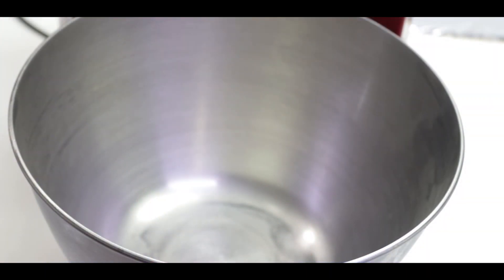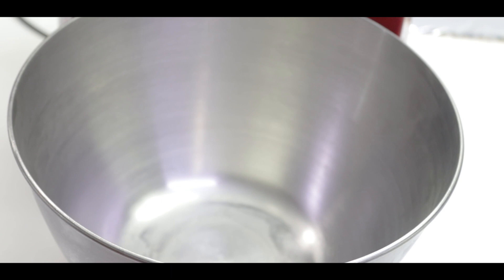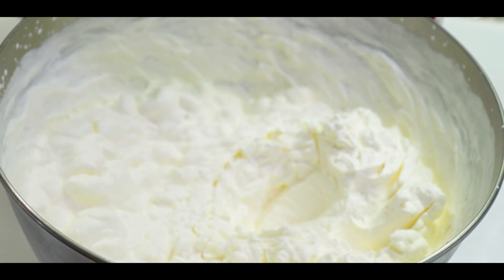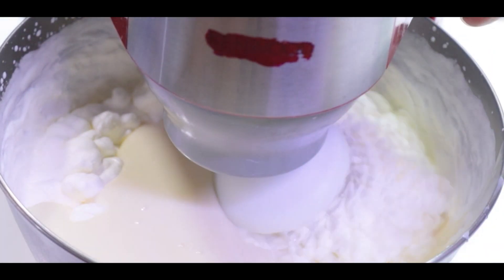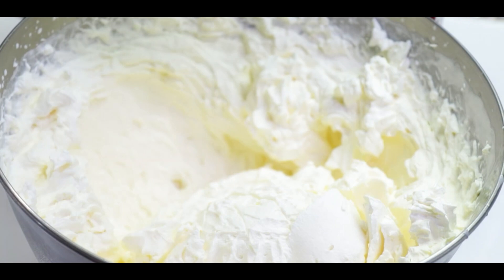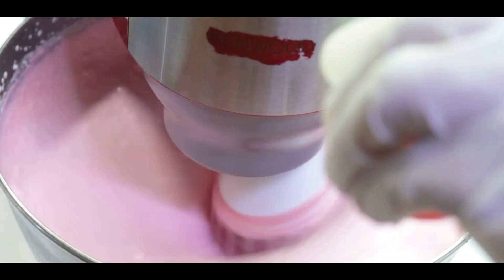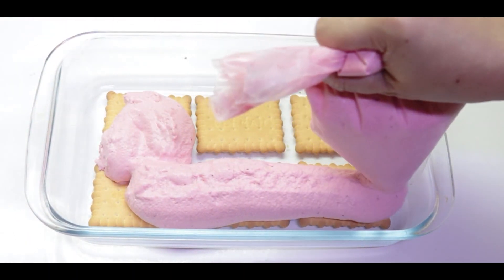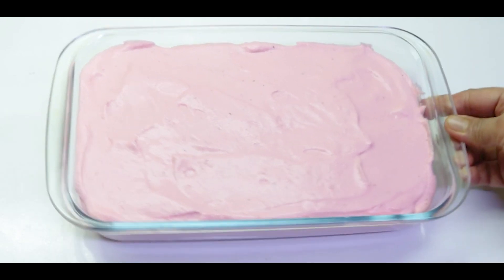Homemade Strawberry Ice Cream Sandwich Recipe | Quick & Simple | HINDI & URDU | HCF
Ingredients:

2 cups - Whipping cream
1 cup - Sweetened Condensed Milk
1 cup - Strawberry puree
½ tsp - Essence
12 - Tea Biscuits

*𝐅𝐫𝐞𝐞𝐳𝐞 𝐟𝐨𝐫 𝐚𝐭 𝐥𝐞𝐚𝐬𝐭 𝟔 𝐡𝐨𝐮𝐫𝐬, 𝐨𝐫 𝐮𝐧𝐭𝐢𝐥 𝐟𝐢𝐫𝐦. 𝐊𝐞𝐞𝐩 𝐬𝐭𝐨𝐫𝐞𝐝 𝐢𝐧 𝐭𝐡𝐞 𝐟𝐫𝐞𝐞𝐳𝐞𝐫.